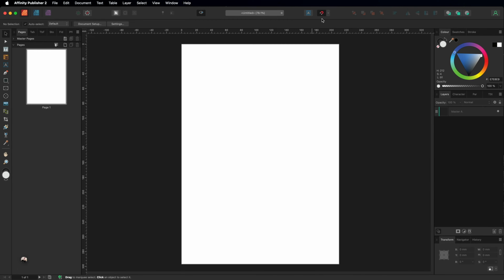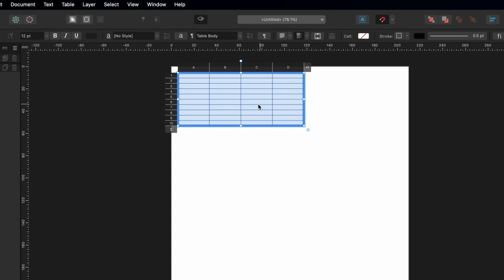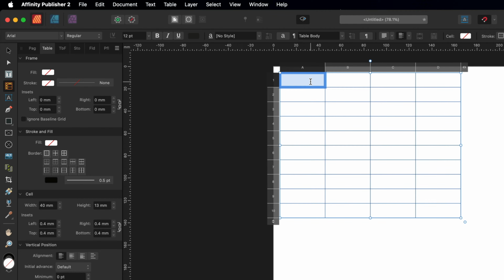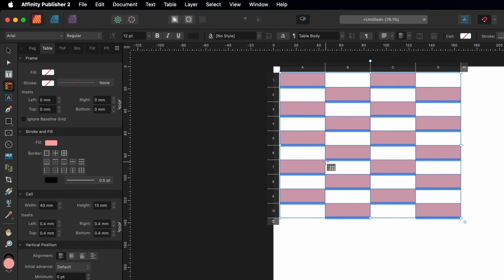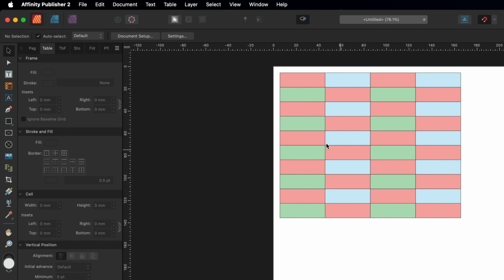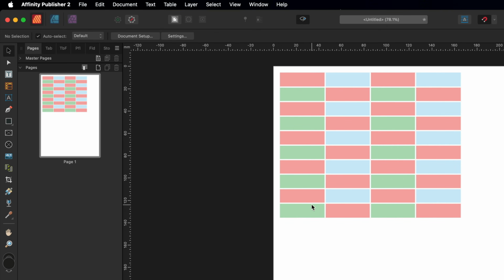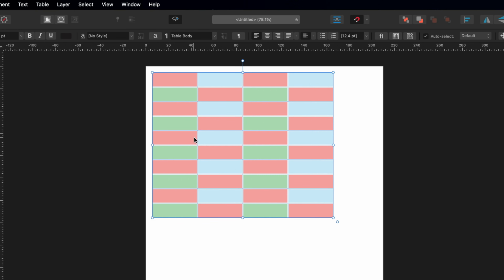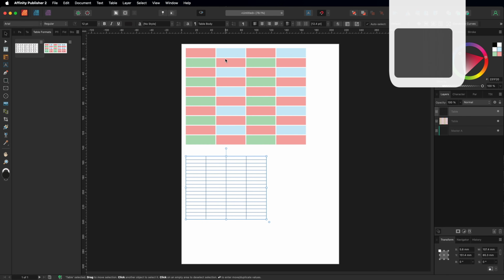Copy / Save Table Format in Affinity Publisher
In this tutorial on Affinity Publisher, I'll demonstrate how to duplicate/save table formats. This will enable you to establish a colour scheme and effortlessly apply the same style to all other tables within your project.
I am eager to enhance the professionalism of my videos. I've already invested in a high-quality microphone, and my next objective is to acquire a superior camera and lighting equipment. If you appreciated this video and would like to show your support, you can buy me a coffee using this link ☕️ Every donation will contribute to improving my setup, allowing me to create even better content.
Check out My Etsy Store to see some of the products i've created using Affinity Publisher